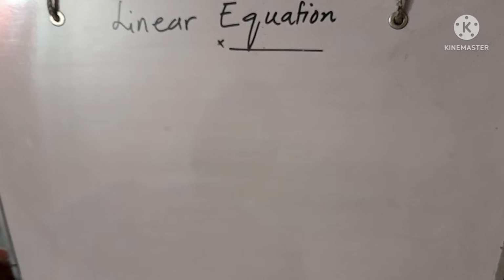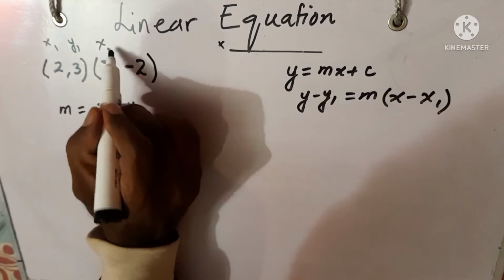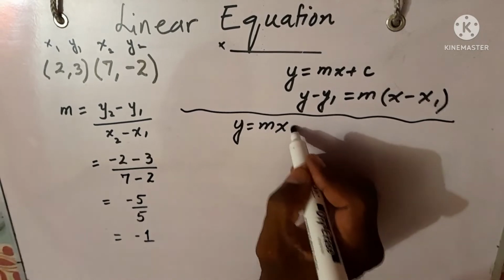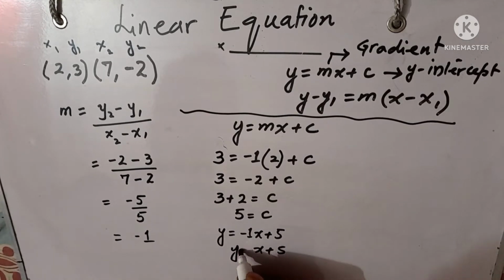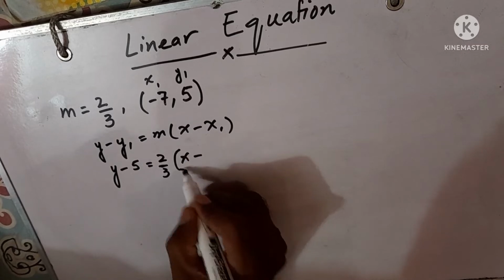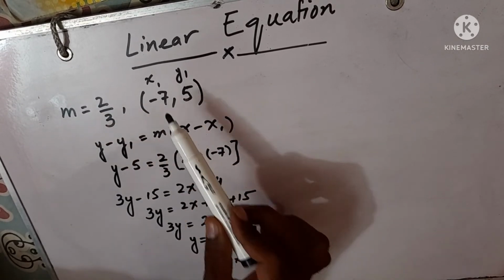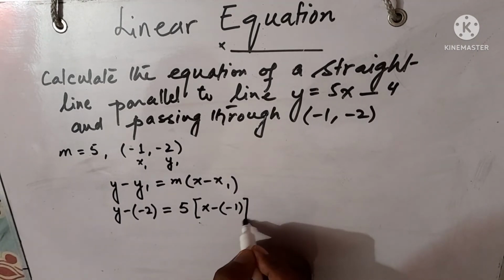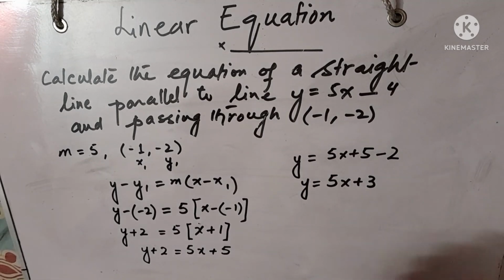Equation of a straight line